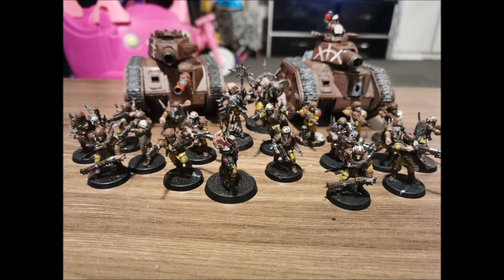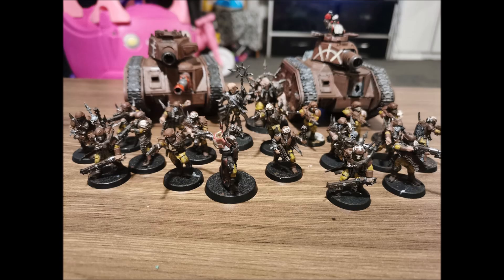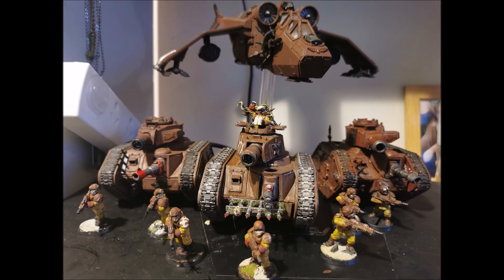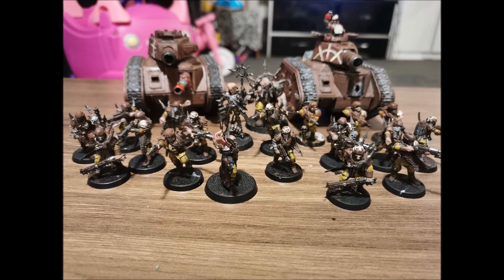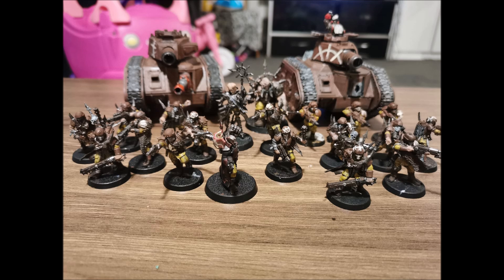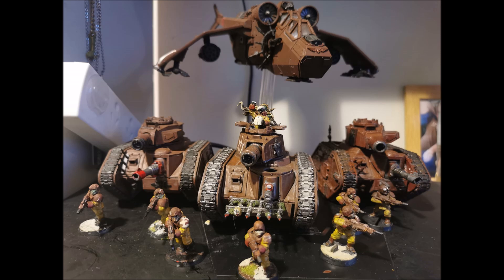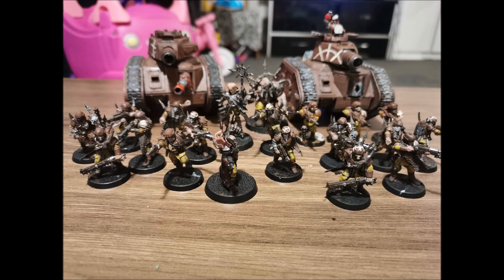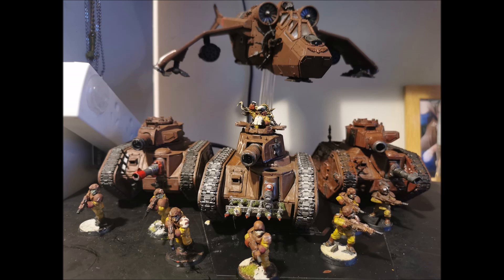Infantry Squad Sgt Loadouts - 9th Ed. Warhammer 40,000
Mailing Address
Name: Studio 234
Street: 4a Rylands Street
Town/City: Warrington
Post Code: WA1 1EN
Country: United Kingdom